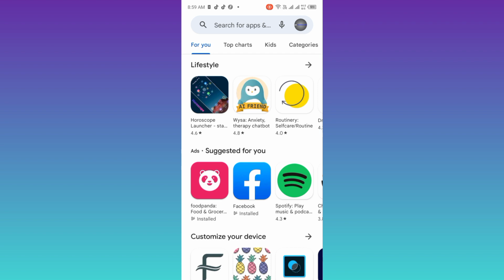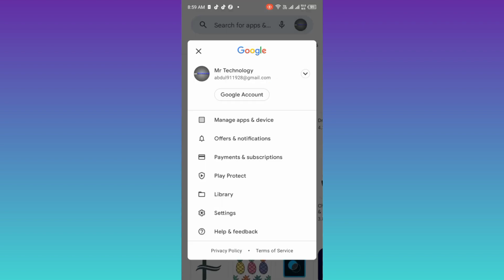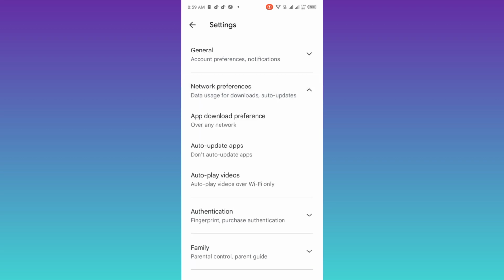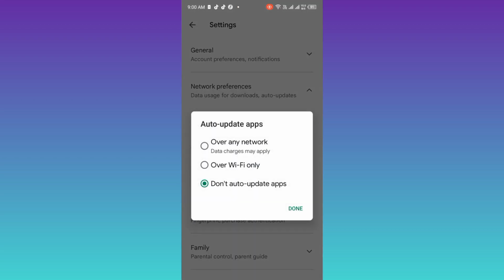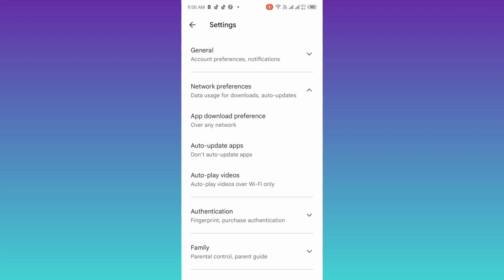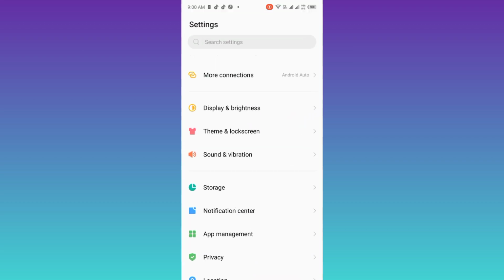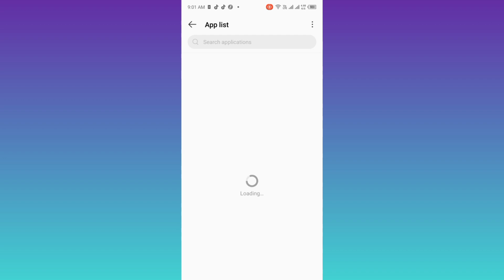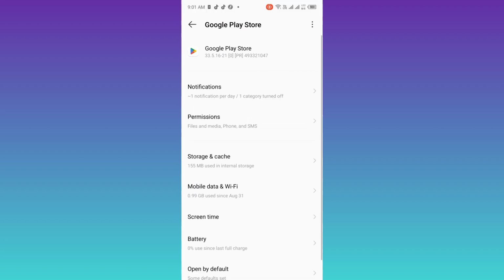How to fix "apps pending" problem on playstore| Apps not downloading from playstore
why play store not downloading apps pending problem malayalam,
how to solve play store downloading problems in 2022,
why are my apps pending on play store,
why play store not downloading apps pending problem in tamil,
play store pending problem today,
play store pending problem huawei,
play store pending problem solved,
app update pending play store,
download showing pending in play store